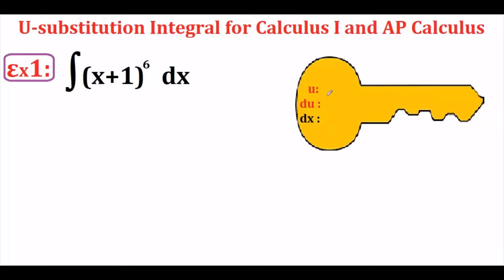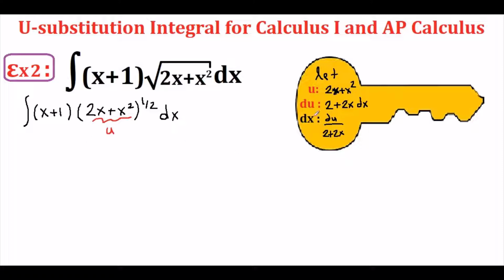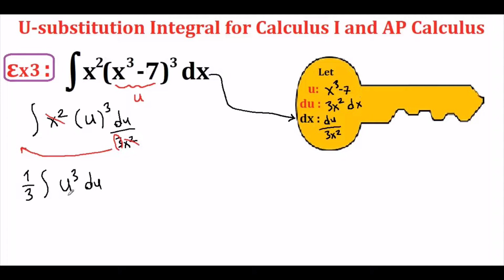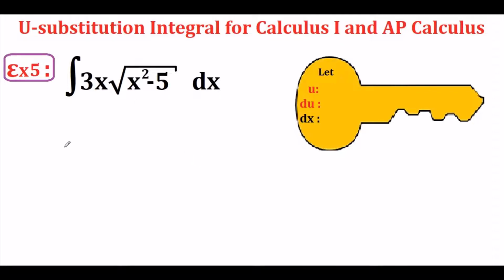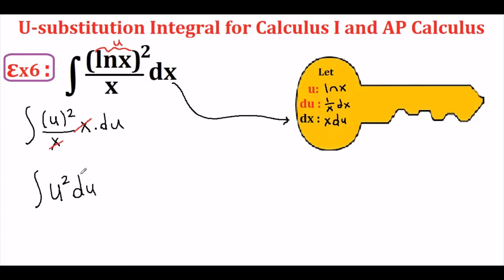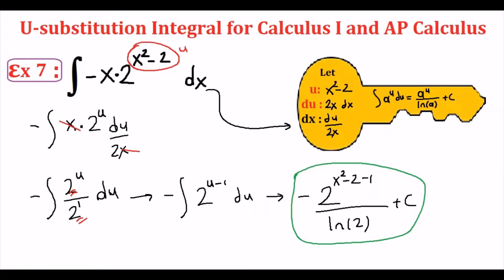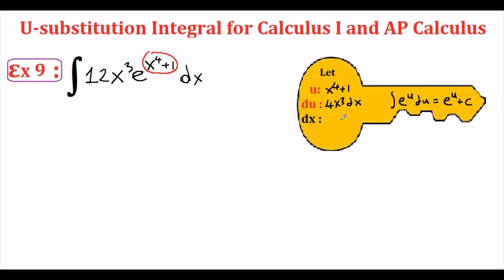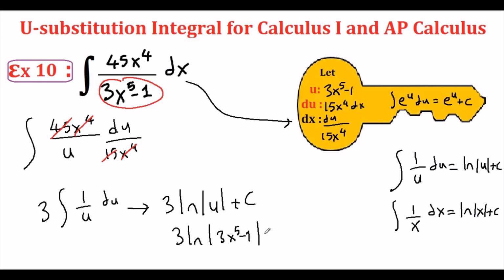U-substitution Integrals For Calc1 & AP Calculus-Part1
Part 1 of U-substitution  Integrals For Calc1 & AP Calculus
contains 10 examples.